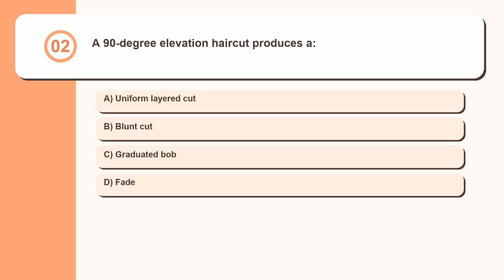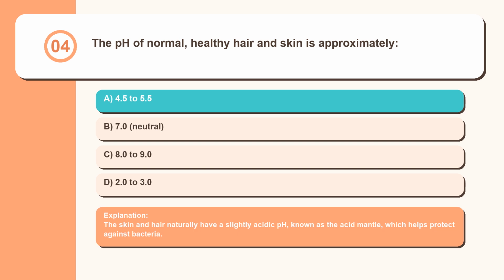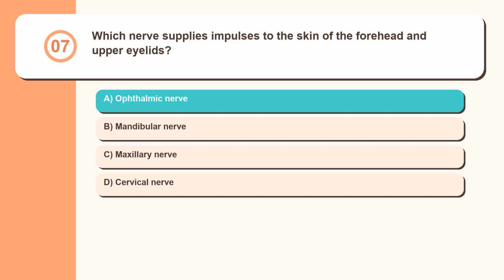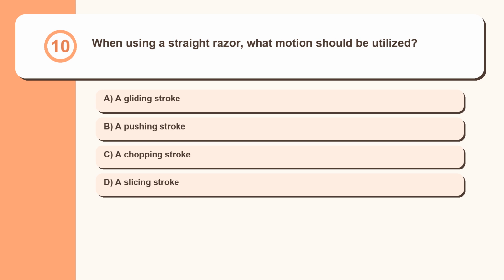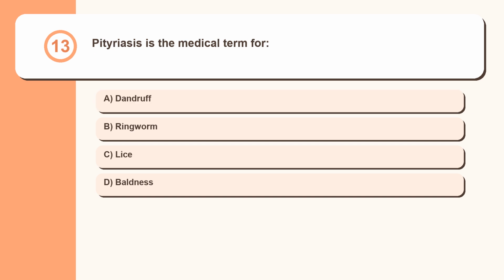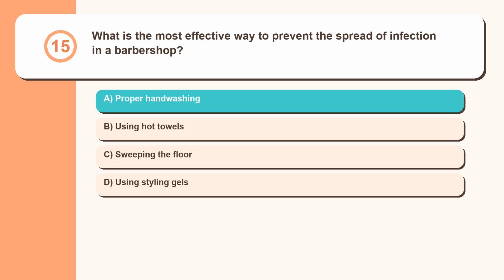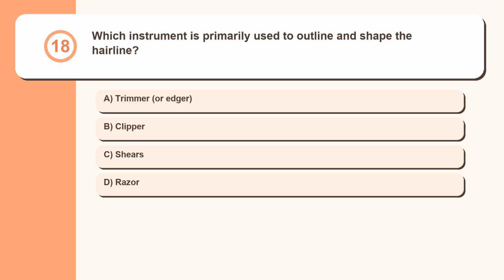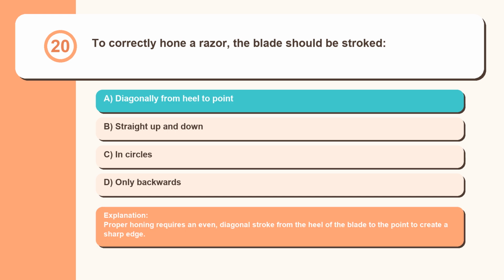I Passed the 2026 Texas Barber Exam! Here is Everything You Need to Know About Results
Finding out your Texas barber exam results is the final hurdle in your journey to becoming a licensed professional. In 2026, the process through TDLR and PSI remains high stakes, and understanding exactly what happens after you put down the shears or finish that last multiple choice question is key to your peace of mind. This video breaks down the current passing requirements for both the written and practical portions of the Texas state board.

To secure your license in 2026, you must achieve a minimum score of 70 percent on both exams. Many students feel the pressure during the practical exam, where sanitation and safety protocols are scrutinized just as much as your fading and shaving skills. We cover how long it takes to see your score on the PSI portal, what to do if you need to schedule a retake, and the specific steps to take once you see that passing grade so you can get behind the chair as soon as possible.

The 2026 standards emphasize strict adherence to the candidate information bulletin, specifically regarding kit preparation and the sequence of services. We walk through the common mistakes that lead to point deductions and how to avoid the anxiety of waiting for your official documentation from Austin. Whether you are a student at a barber college or a professional moving to Texas from out of state, the licensing landscape has updated requirements that you cannot afford to miss.

We provide these services, resources, and expert help to guide you through every step of the examination and licensing process. Our goal is to make sure every barber in Texas feels prepared to pass on their first attempt and transition smoothly into their career. From kit checklists to theory study guides, we have the tools you need to succeed.

Sharing your journey helps the entire barber community stay informed and motivated. Make sure to save this video for your final study week and share it with your classmates who are heading to the testing center soon.

texasbarberexam tdlrbarber barberlicense2026 psiexamtexas barberingresults texasbarberlife